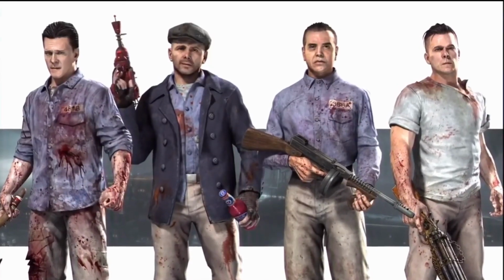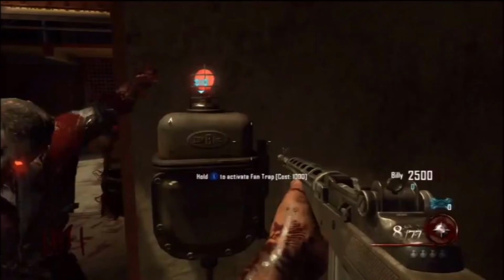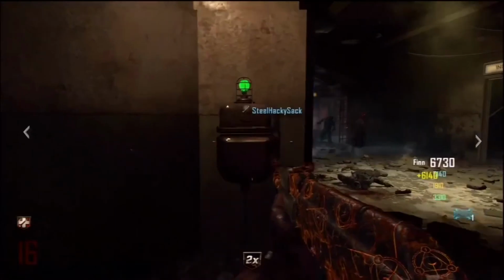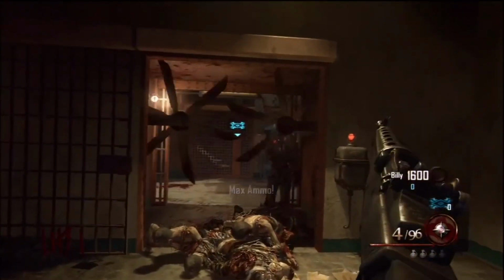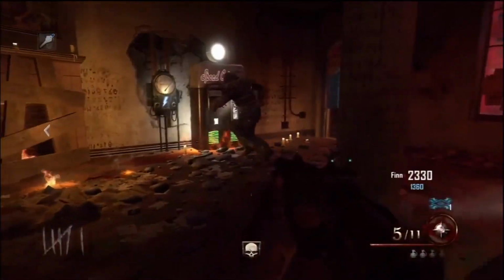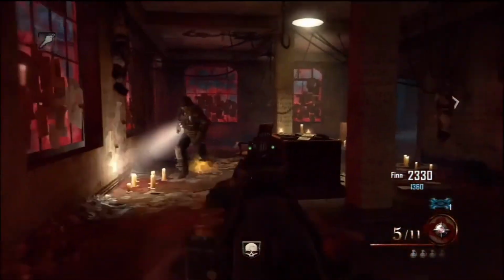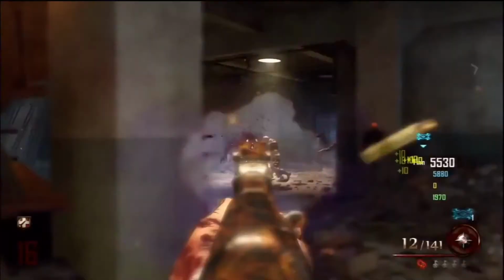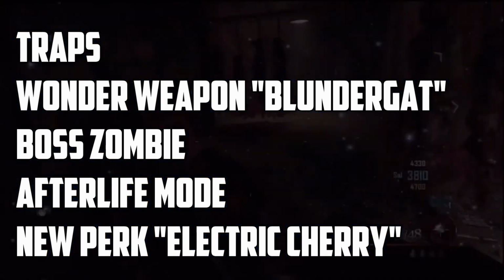Black Ops 2 - "Mob Of The Dead" Trailer Breakdown | Wonderweapon, NEW PERK, Traps, Afterlife Mode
If you sirs want to get partnered really easily click the link here :)

Hey guys today i got a full trailer breakdown of everything i saw in the official black ops 2 mob of the dead trailer that released 2 days ago so i hope you guys enjoy the new things i saw were:
1. New Wonder Weapon (called the BlunderGat)
2. The return of Traps (electric trap like world at war)
3. Return of Zombie Shield buildable
4. New Super Boss Zombie
5. NEW Perk Called "Electric Cherry"
6. Afterlife mode when you go down